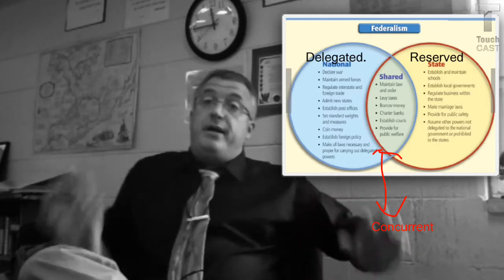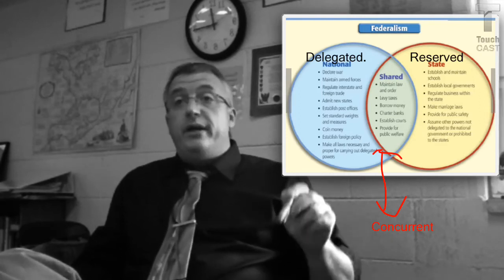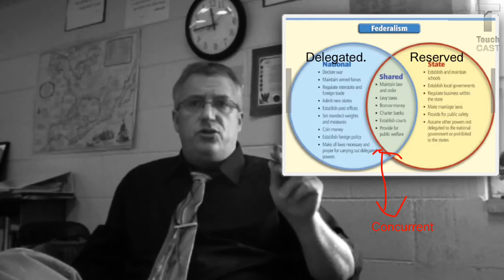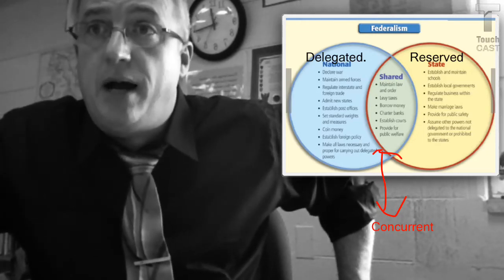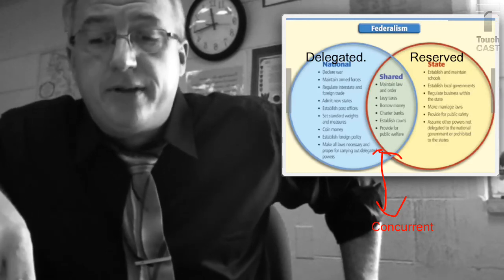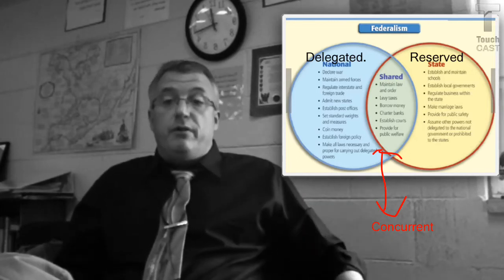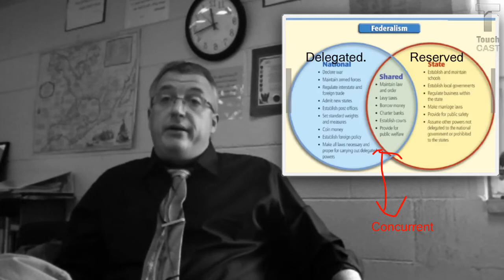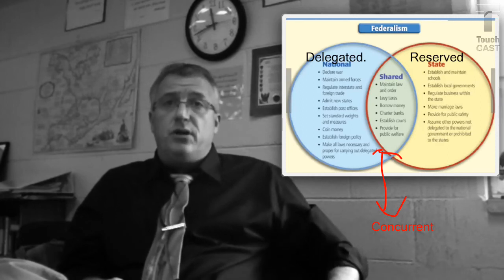Unit 3 lecture 2.5